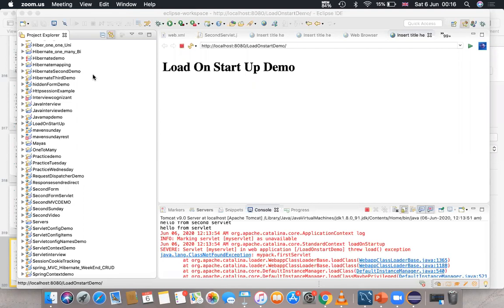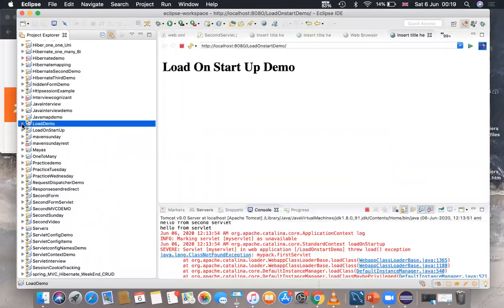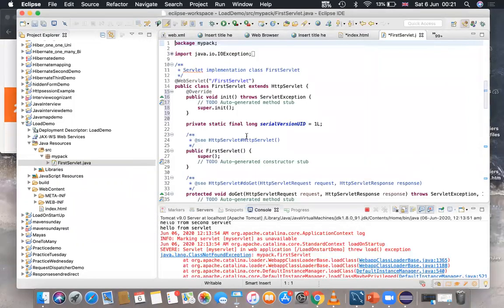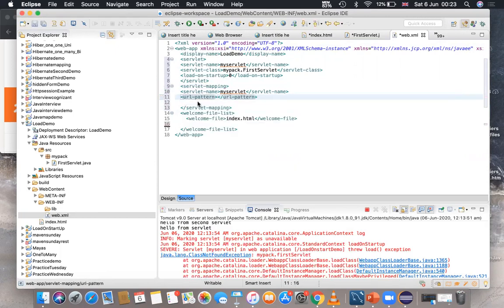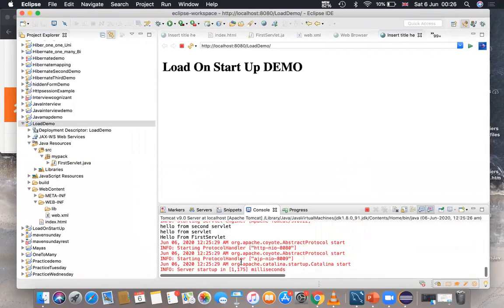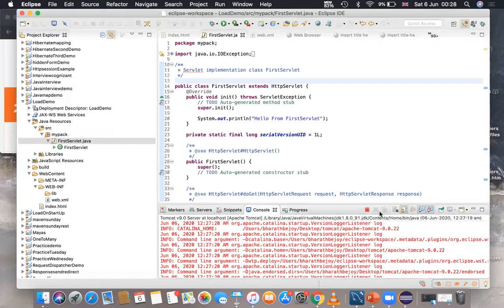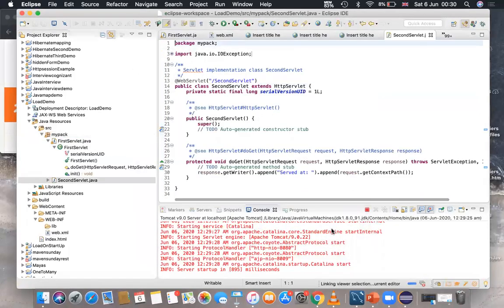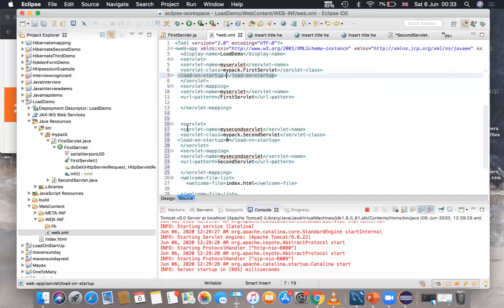Load on Start up | Java Servlets Programming | Full Stack Web Developer Certification Course| Uplatz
| This Java Servlets session by Uplatz focuses on "load on startup" configuration option in Java Servlets.

In Java servlets, "load on startup" is a configuration option that allows a servlet to be initialized automatically when the servlet container starts, rather than being initialized lazily when it receives the first request for that servlet. This feature is useful for servlets that need to perform initialization tasks or set up resources before they start serving requests.

To enable "load on startup" for a servlet, you need to specify a positive integer value in the servlet's configuration. The value represents the order in which the servlet should be initialized relative to other servlets that also have "load on startup" enabled. Servlets with lower values are initialized first, followed by those with higher values.

Here's how you can configure "load on startup" for a servlet:
1. Using web.xml (Traditional approach): In the web.xml file, define the servlet and servlet-mapping elements as usual. To enable "load on startup," add the load-on-startup element inside the servlet element. The value you provide for load-on-startup determines the initialization order.
2. Using annotations (Modern approach with Java EE 6 and above): If your application is using Java EE 6 or above, you can use annotations to specify "load on startup" directly in the servlet class.

In both cases, when the servlet container starts, it will automatically initialize the servlet with "load on startup" set to the specified value (e.g., 1 in the examples). This ensures that any initialization code in the init() method of the servlet is executed before the first request is received.
Keep in mind that the "load on startup" value does not affect the processing of requests once the servlet is initialized. It only determines the order of initialization among multiple servlets with this setting. If you have multiple servlets with "load on startup" enabled, you can assign appropriate values to control the initialization order according to your application's requirements.